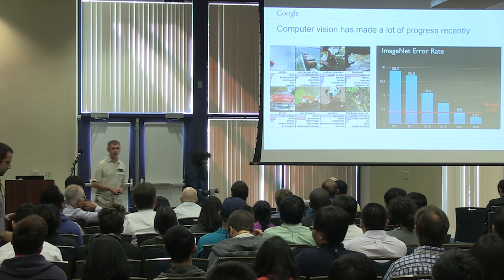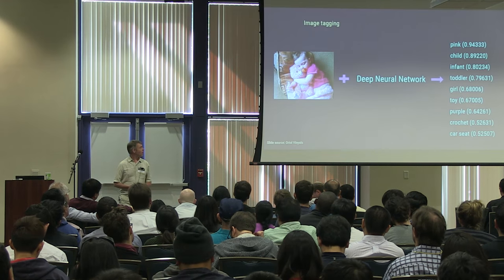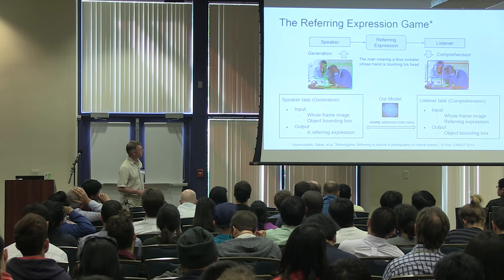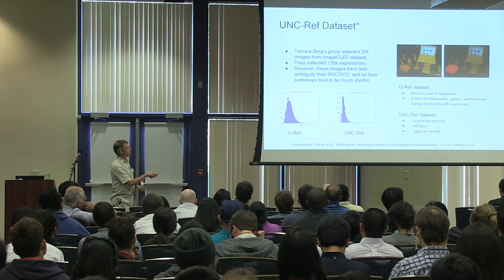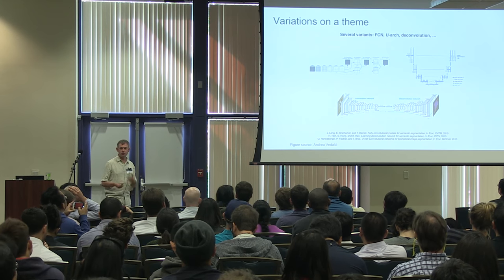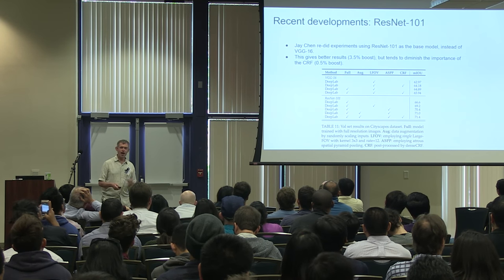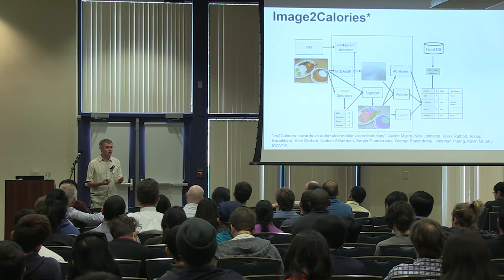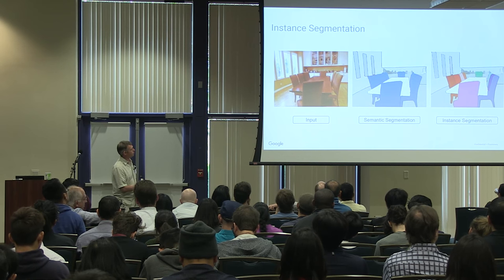Kevin Murphy (Google): Beyond a Bag of Labels: Towards Deep Visual Scene Analysis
Southern California Machine Learning Symposium